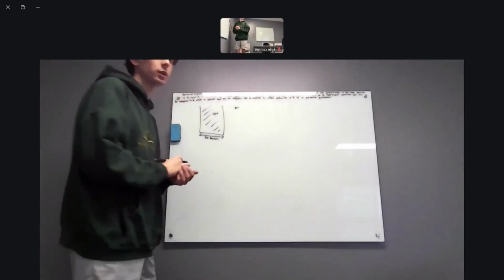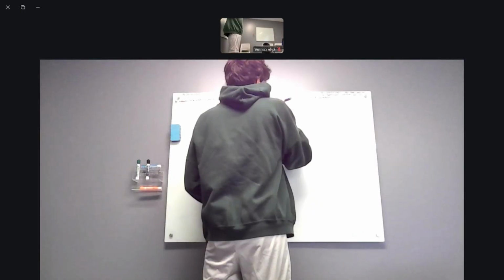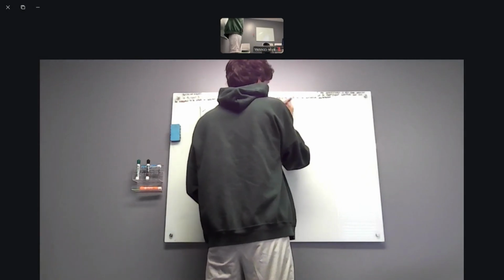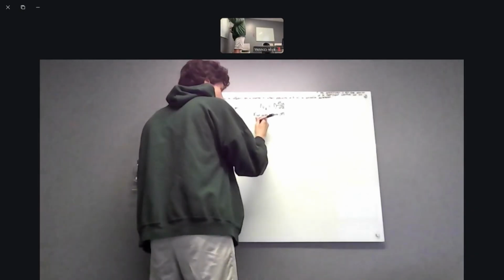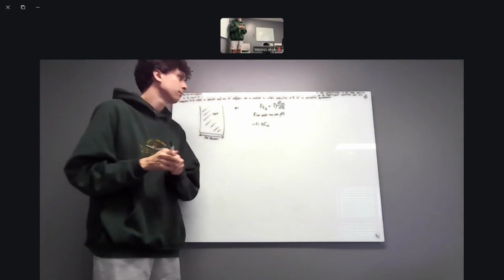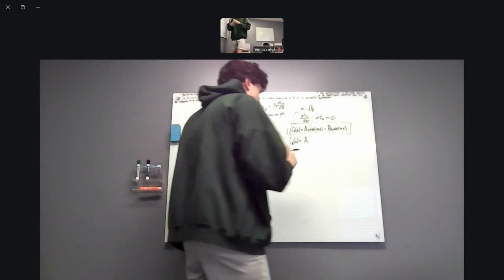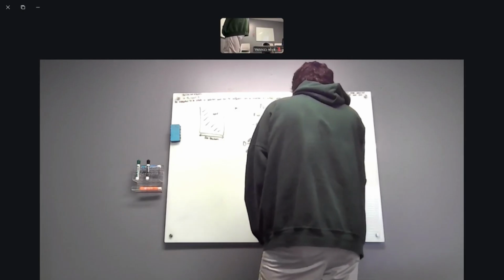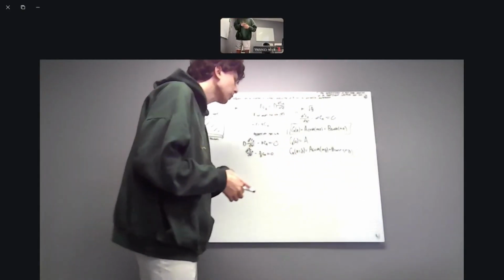Transport II: Homework 4 Part D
1.  Derive an expression for the steady state absorption flux of a gas A into a liquid film of thickness
 beyond which the concentration is approximately 0.  Once absorbed in the liquid A is consumed by a first order reaction with reaction rate k.  Species A has a concentration of
at the vapor/liquid interface and can be assumed to be dilute in solution such that the diffusion can be described by a Fick's diffusivity of D with no convective contribution.